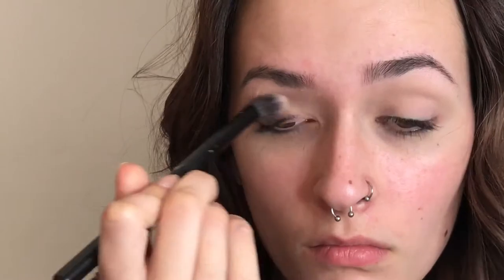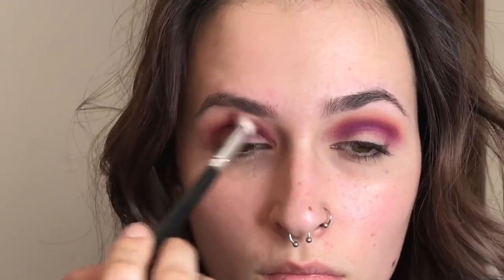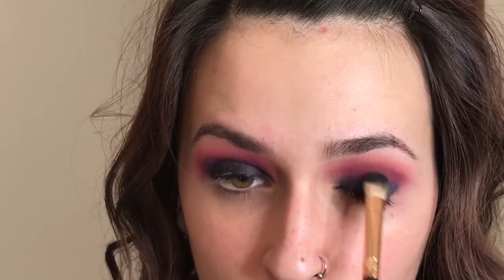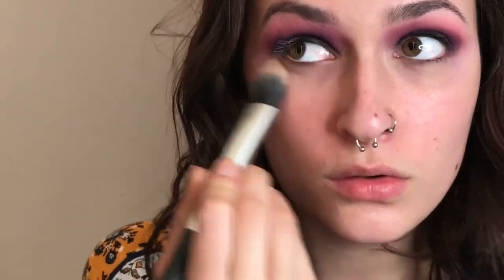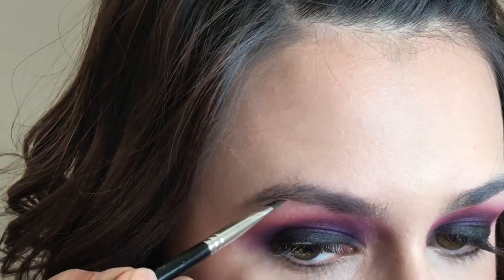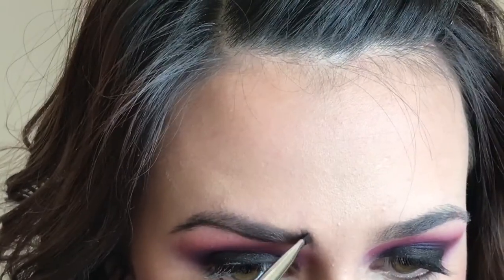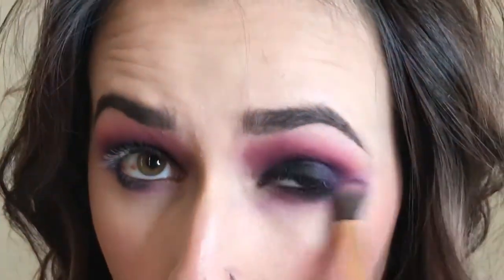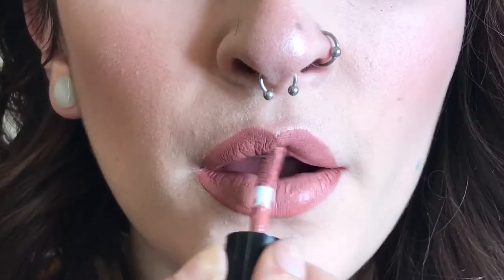RACCOON GLAM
watch me turn into a super cute food bandit. just kidding, here's a purple smokey eye.